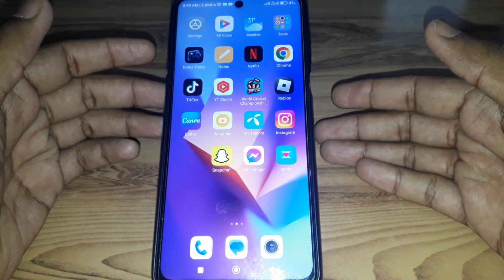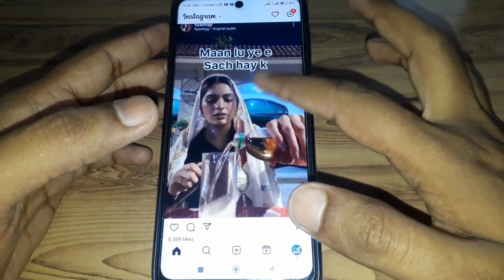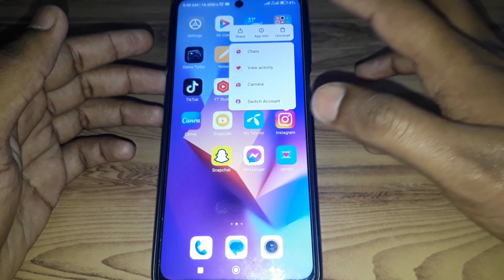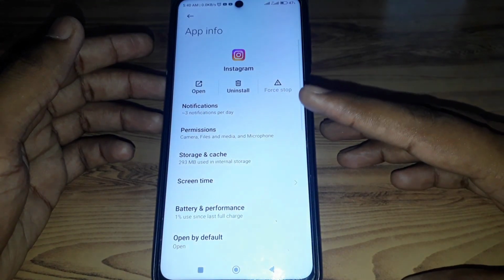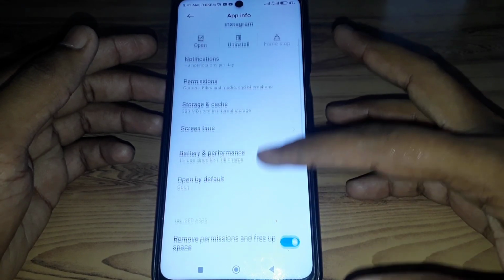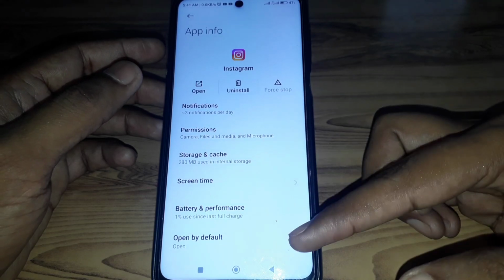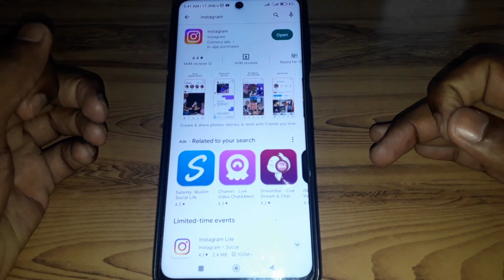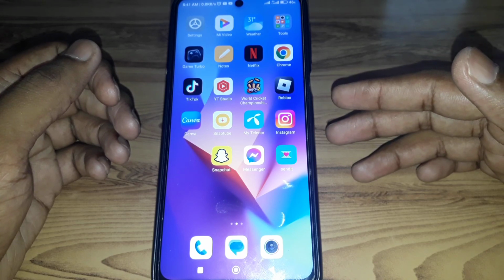how to fix photo can't be posted on instagram|instagram photo can't be posted error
When you want to know how to fix photo can't be posted on instagram but you do not find any method. If you are looking for how to fix photo can't be posted on instagram then your search is over. In this video we will tell you an amazing way how to fix photo can't be posted on instagram. So if you want to know how to fix photo can't be posted on instagram then you have to watch this video completely.